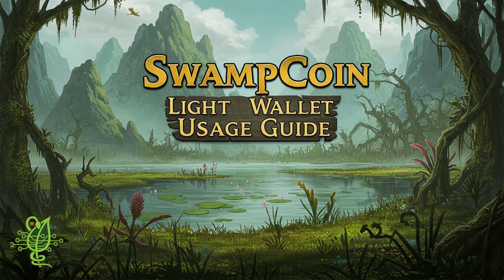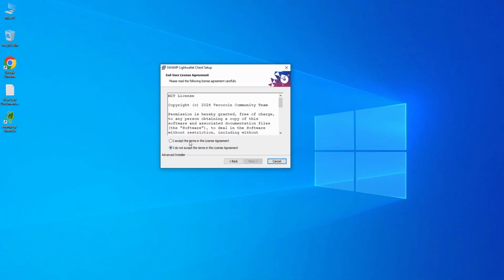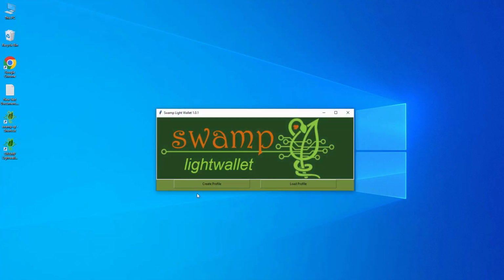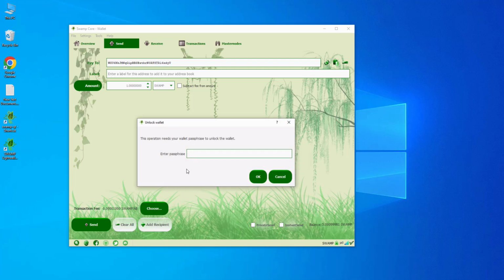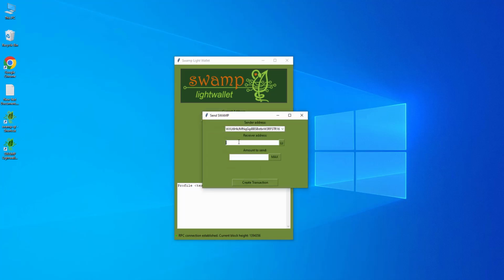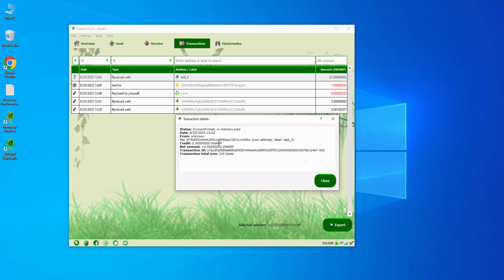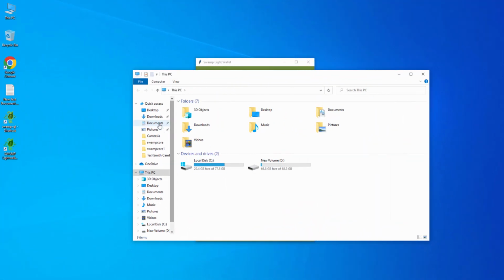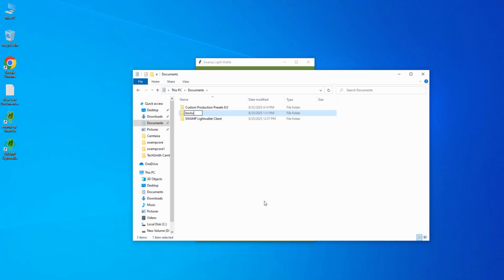Swampcoin Light Wallet Usage Guide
in this video we will tell you how use Swampcoin Lightwallet windows client app
link to
SwampCoin Communities & Media:

Time codes:
0:00 Intro
00:12 Download & install Swampcoin Lightwallet  client
02:00 Create Profile at Lightwallet
02:24 Working with Lightwallet, checking send/receive coins
05:04 Few more important notes about  work of  Swamp Lightwallet
05:57 How to make  backup copy of your Lightwallet
06:59 Postscript
07:24 Outro